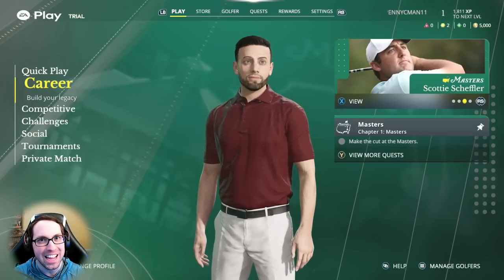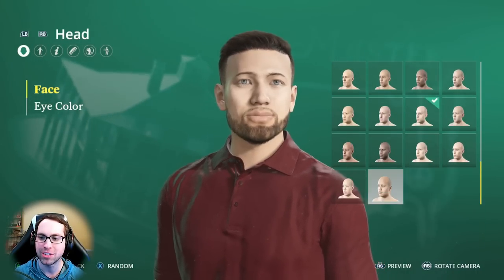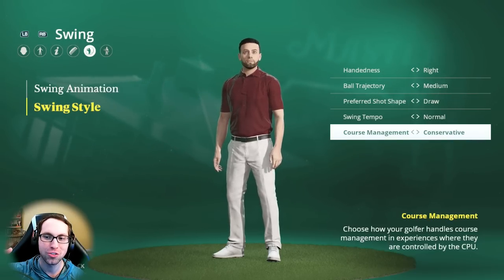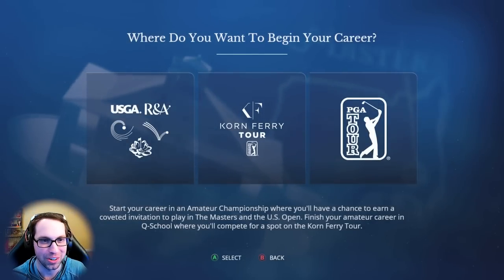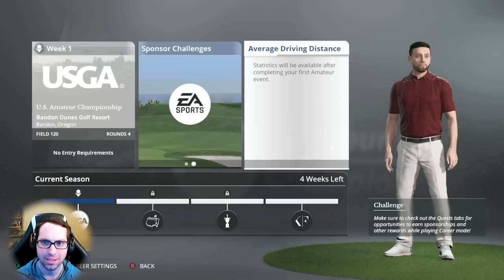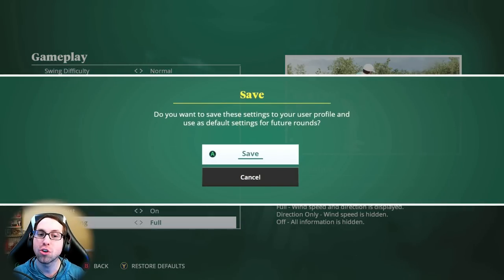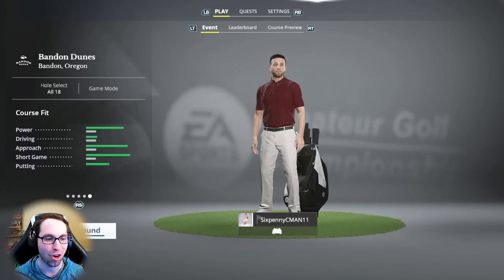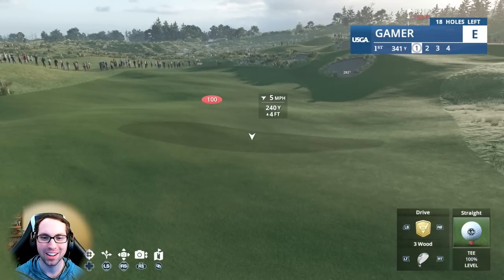EA Sports PGA Tour 2023 Career Mode Part 1 - U.S. Amateur Championship Day 1!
EA Sports PGA Tour 2023 XBOX SERIES X Gameplay Career Mode Part 1: U.S. Amateur Championship Round 1! Time Stamps are listed below! EA Sports PGA Tour First full round and impressions!  EA play trial is live now and the game launches on April 7, 2023!  Checkout the full Ryan Gamer EA PGA Tour Career Mode Series in this playlist

Timestamps/Chapters in video:
1. Intro to EA Sports PGA TOUR Career Mode: 0:00 – 0:53
2. Create a Golfer and Swing Customization: 0:54 - 3:09
3. Starting Point, Settings, Objectives & Challenges: 3:10 – 5:46
4. U.S. Amateur Course Settings & Conditions: 5:47 - 7:40
5. Front 9 of U.S. Amateur Championship Rounds 1: 7:41 – 33:33
6. Back 9 of U.S. Amateur Championship Rounds 1: 33:34

Song: Everglow and We March Together
Artist: Patrick Patrikios